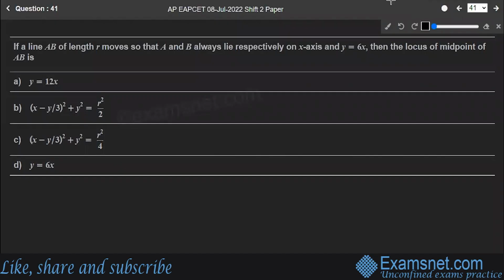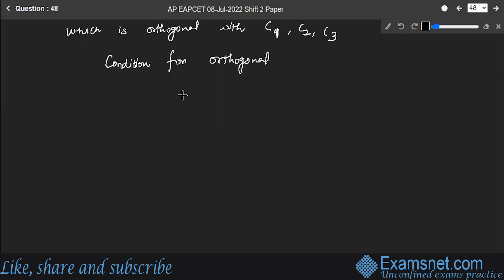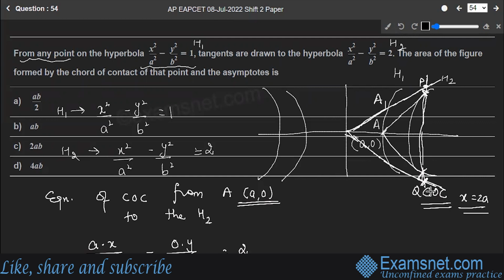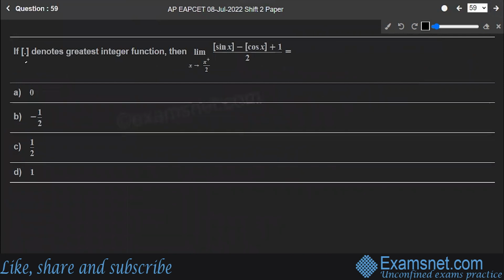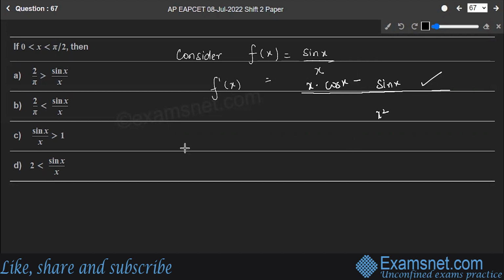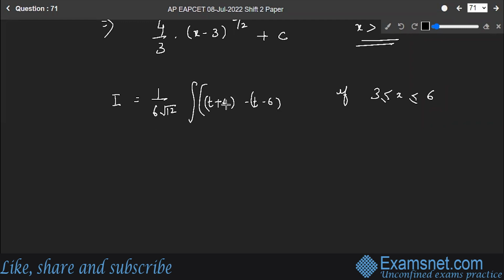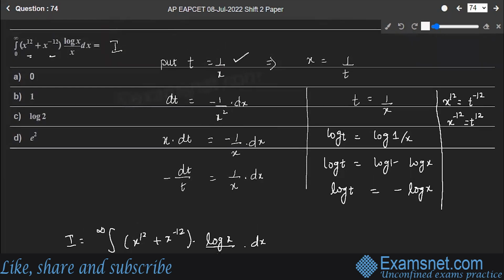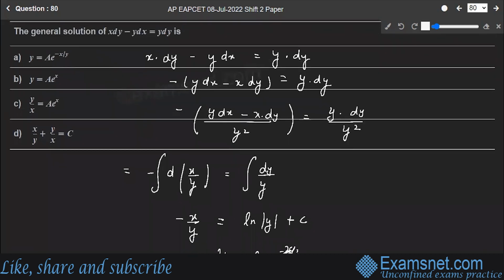AP EAPCET 8 JUL 2022 SHIFT 2 Math paper clear solution explanations for questions 41 to 80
AP EAPCET 8 July 2022 Shift 2 Exam Math solved paper with clear explanations

➤ *Jump to Questions* :

00:00:00 - Intro

00:00:16 - Question 41
00:04:25 - Question 42
00:06:38 - Question 43
00:09:14 - Question 44
00:11:19 - Question 45
00:13:34 - Question 46
00:17:45 - Question 47
00:24:38 - Question 48
00:29:09 - Question 49
00:32:37 - Question 50
00:39:16 - Question 51
00:43:23 - Question 52
00:45:30 - Question 53
00:47:50 - Question 54
00:55:57 - Question 55
00:59:54 - Question 56
01:04:48 - Question 57
01:08:30 - Question 58
01:17:56 - Question 59
01:19:21 - Question 60
01:21:14 - Question 61
01:25:12 - Question 62
01:27:32 - Question 63
01:29:50 - Question 64
01:36:37 - Question 65
01:39:06 - Question 66
01:42:56 - Question 67
01:46:42 - Question 68
01:48:27 - Question 69
01:51:02 - Question 70
01:56:41 - Question 71
02:12:17 - Question 72
02:17:44 - Question 73
02:29:08 - Question 74
02:38:47 - Question 75
02:41:16 - Question 76
02:49:50 - Question 77
02:51:21 - Question 78
02:57:37 - Question 79
03:00:22 - Question 80